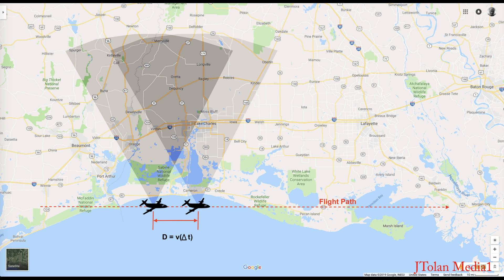Simple Aerial 3D Infrared Video Creation (Red Cyan glasses required)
A simple process to create stunning 3D aerial videos !